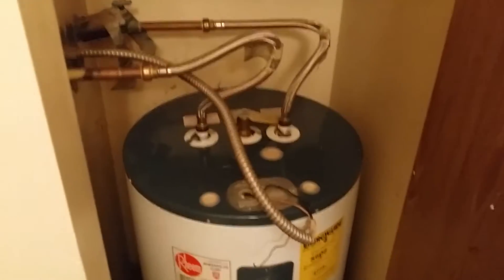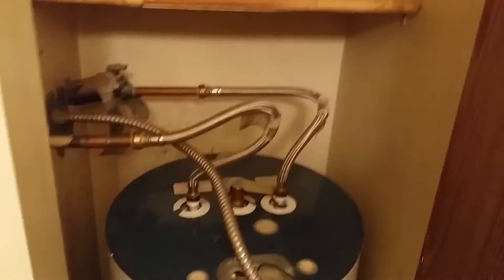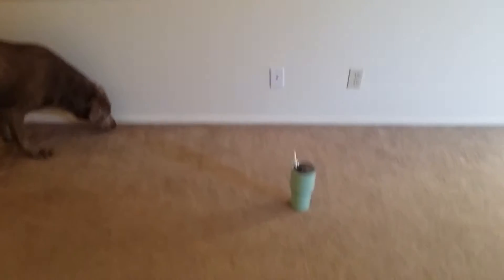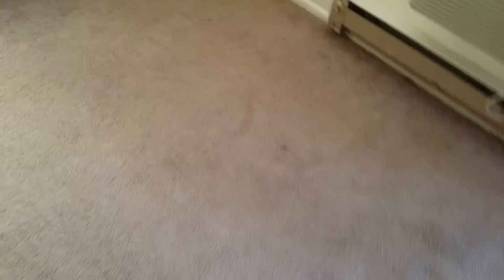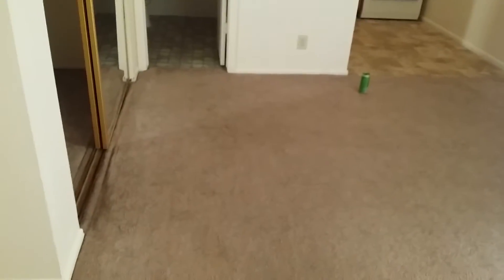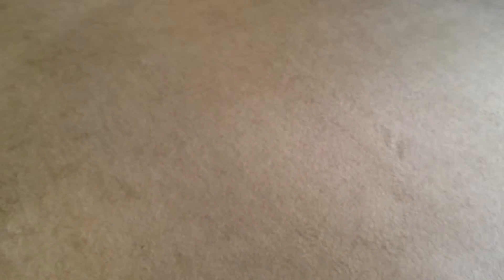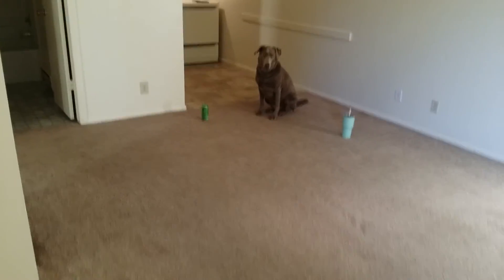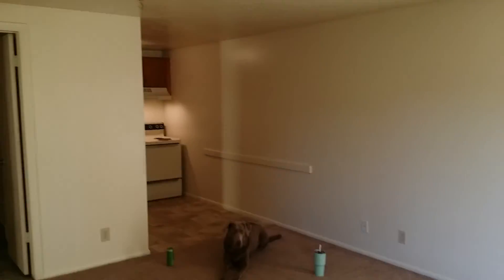Gross pepperridge 2